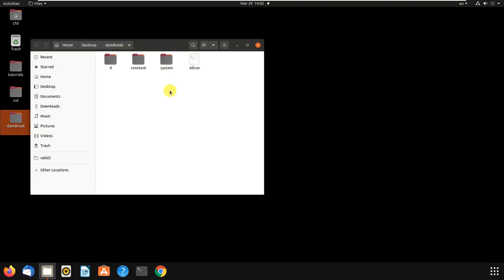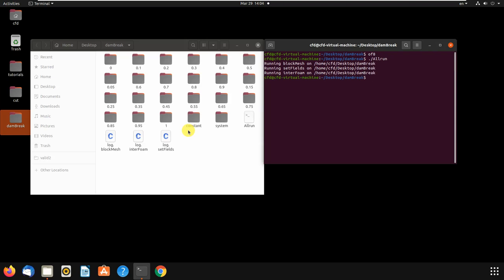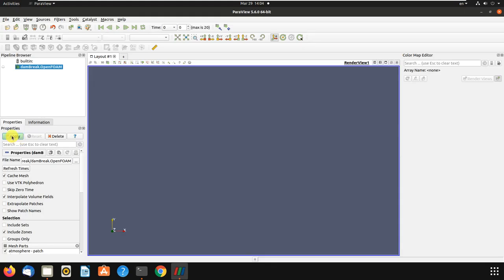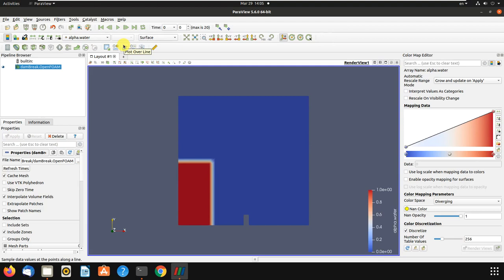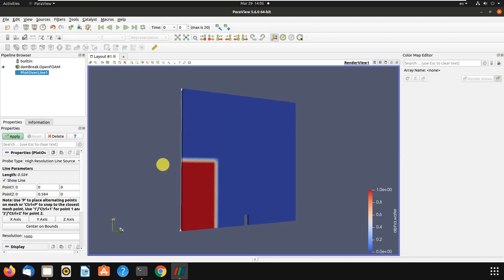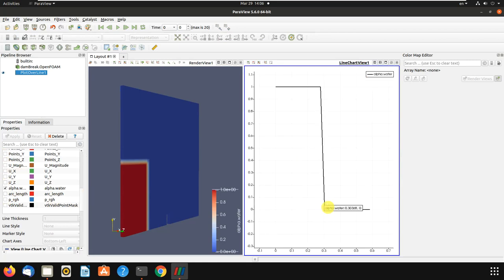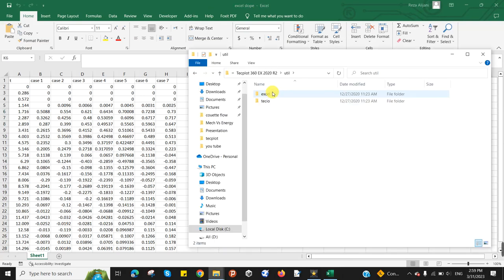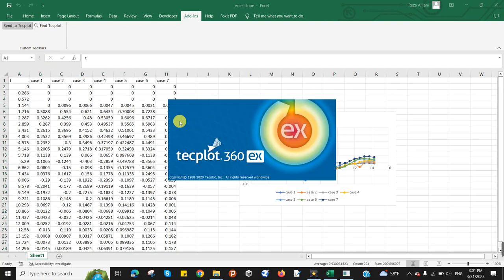Academic Plots for OpenFOAM Simulations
In this video you can learn how to plots by using three software
"OpenFOAM" ," Excel", and "Tecplot" .
I put the link of two videos which can be useful for you if you were interested in this video.